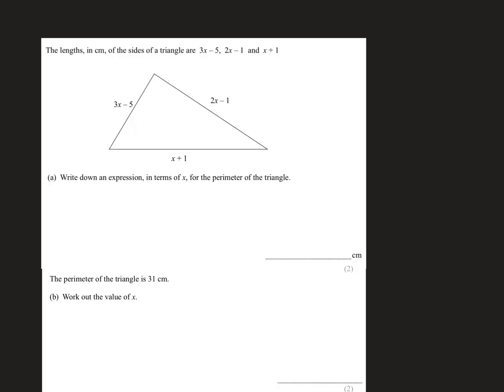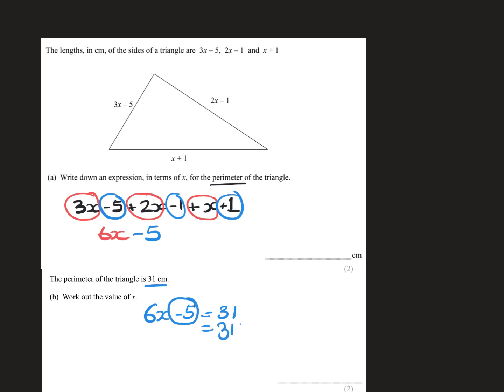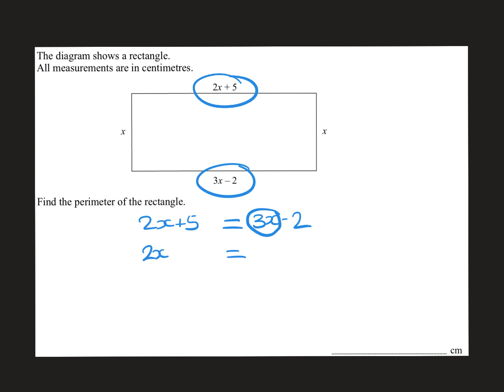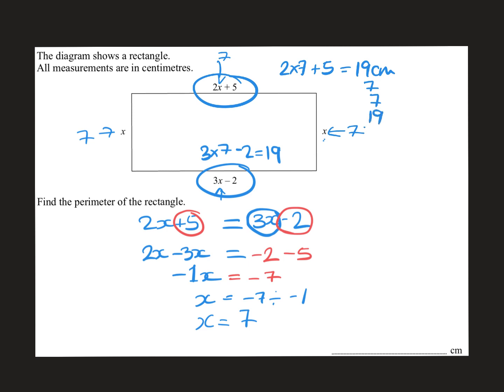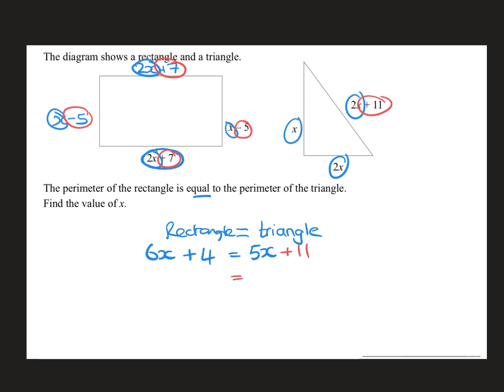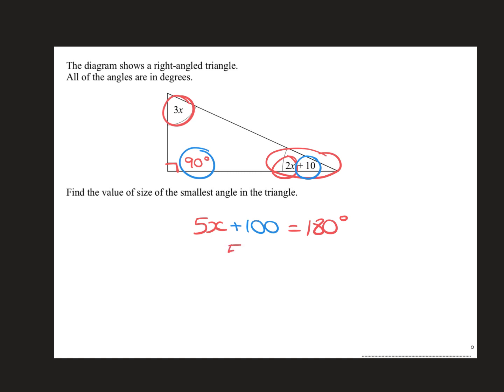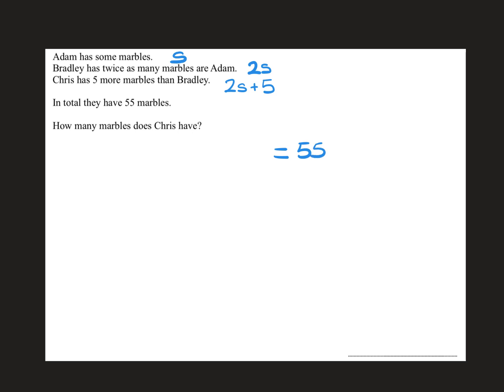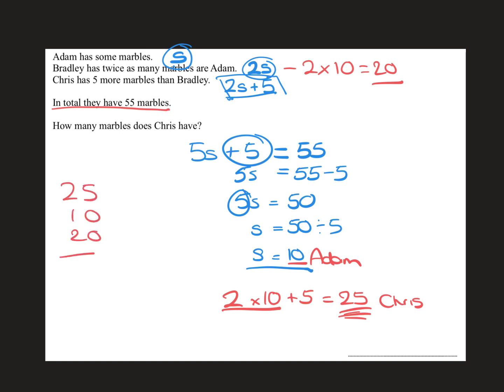Forming Equations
In this video, we are going to work on forming and solving equations.

We are working thorough exam style questions in this video.  You can pause the video at the beginning of the questions, do the exercise and then play to find out the answers.